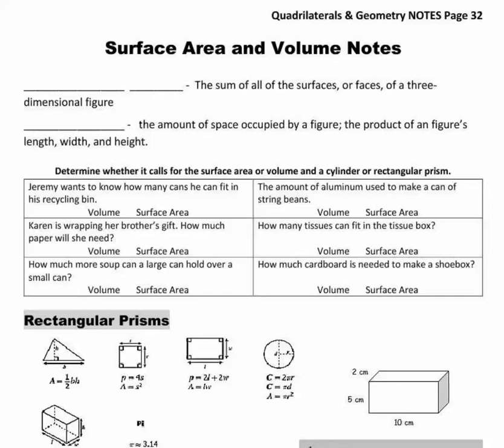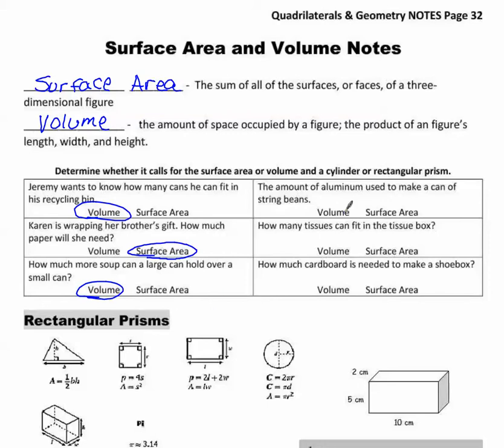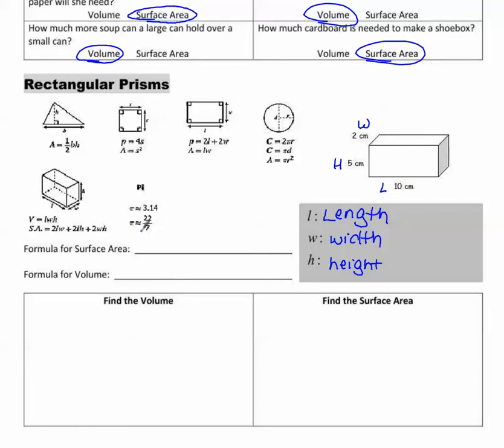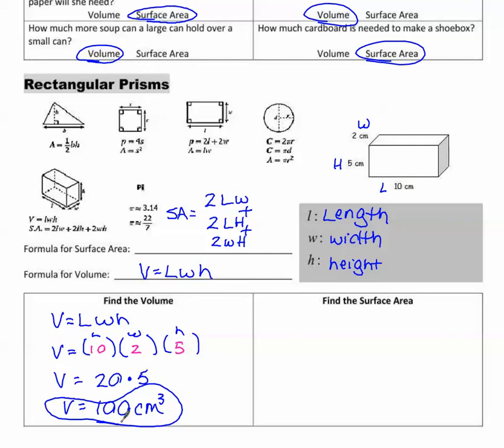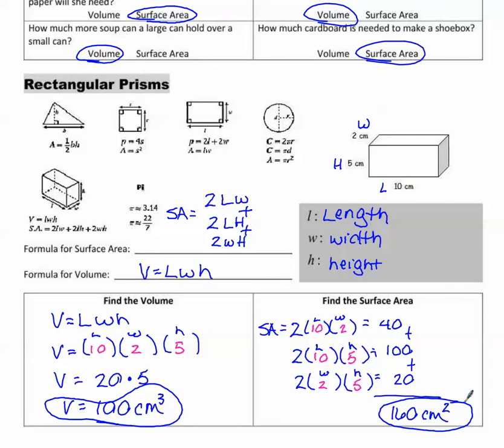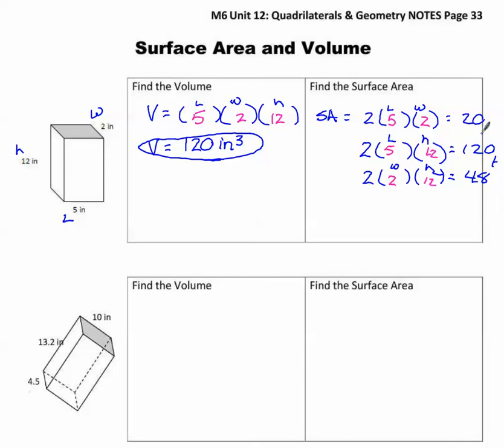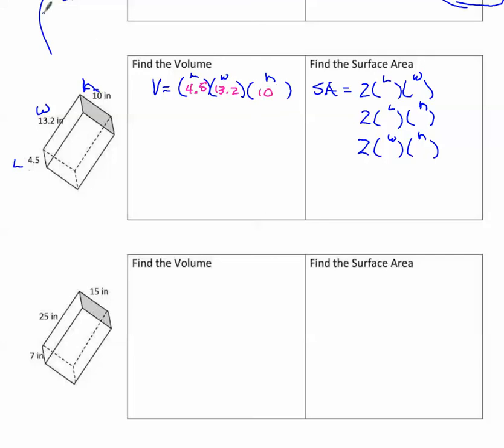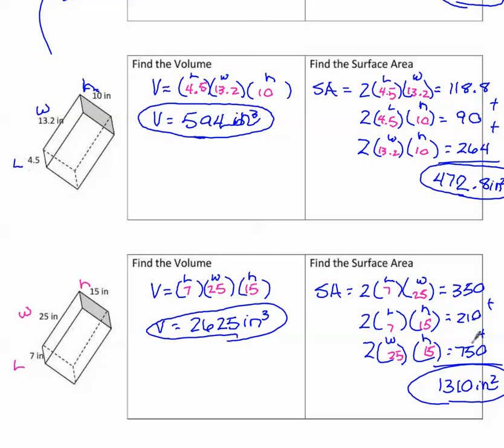M6 12-5: Video 5 Surface Area & Volume